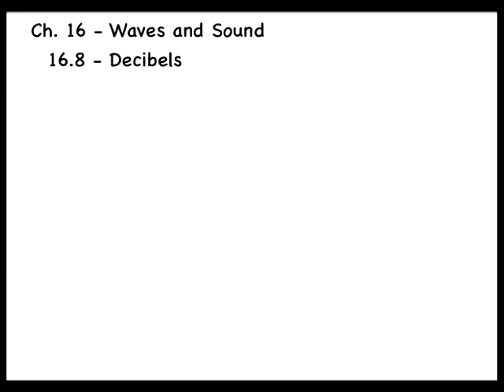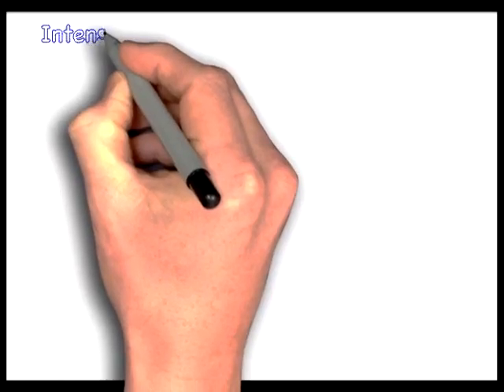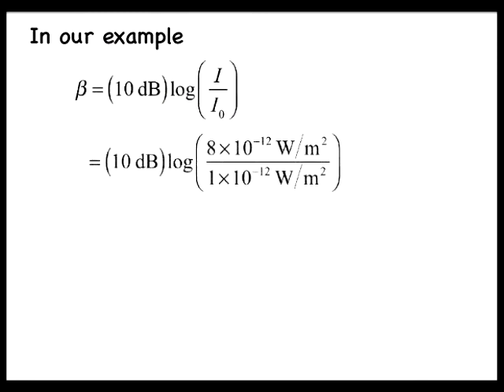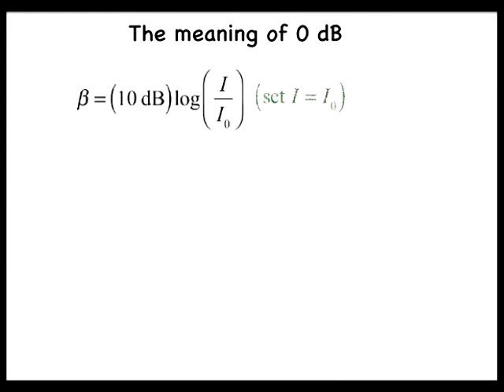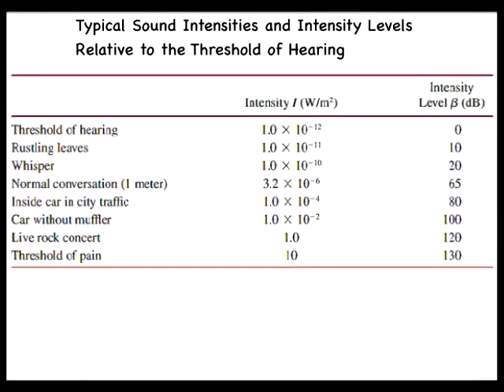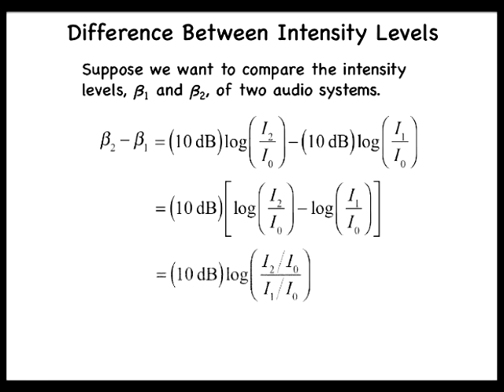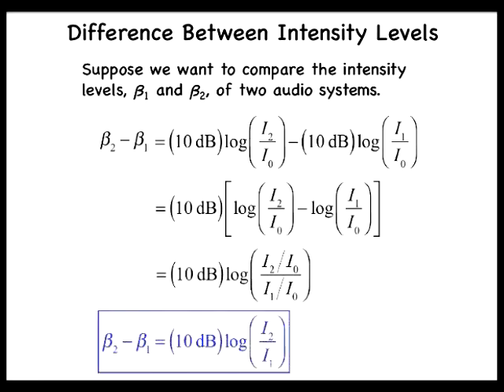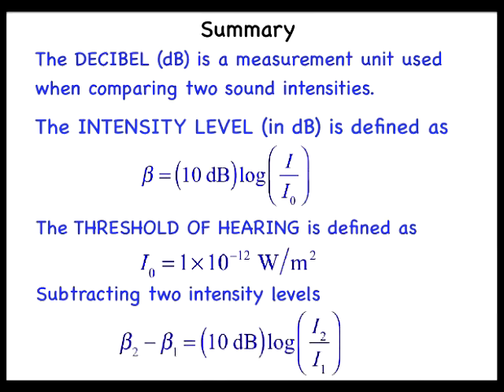The Nature of Sound 4